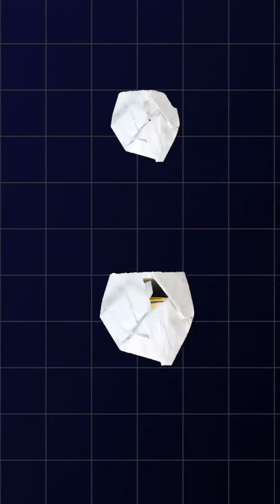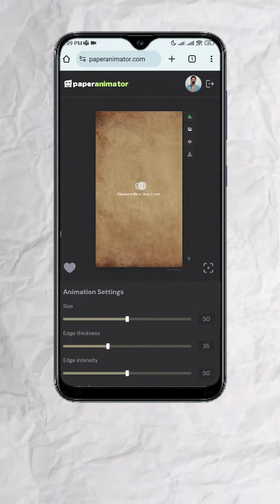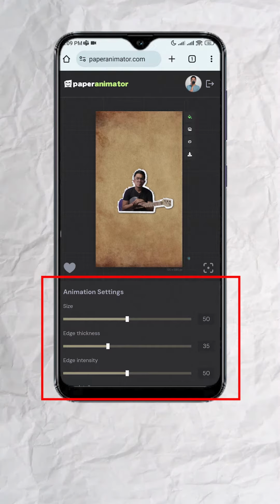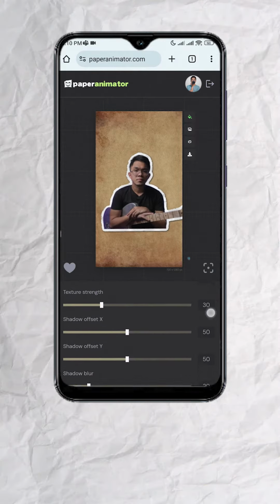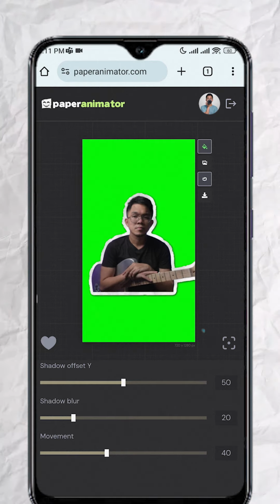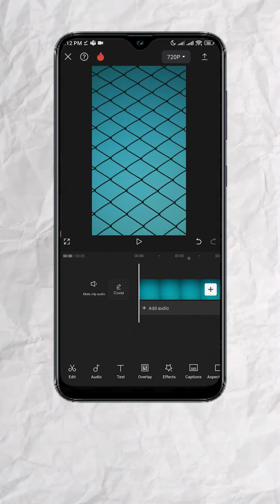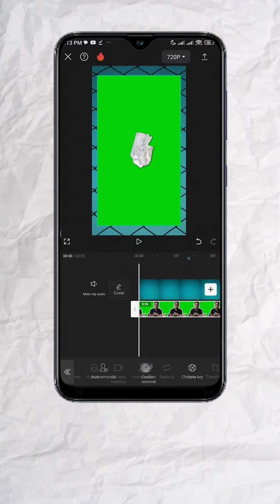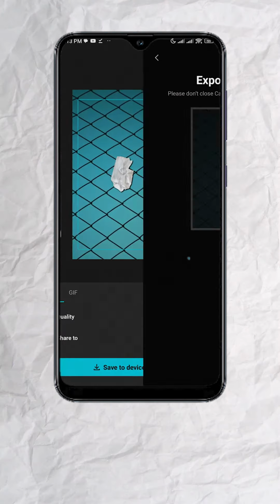EASIEST Paper Animation Tutorial using just your SMARTPHONE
EASIEST way to create the Ali Abdaal Paper Fold Animation